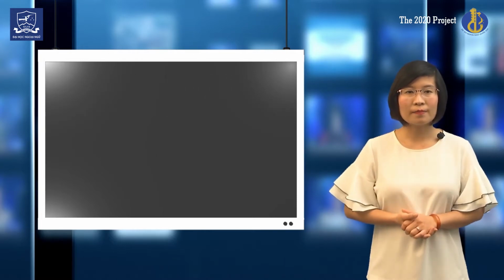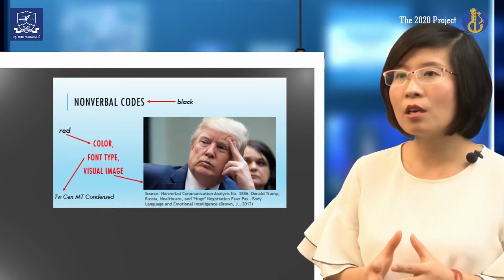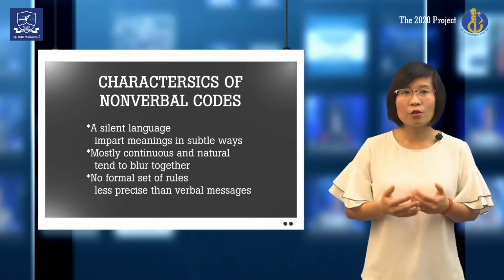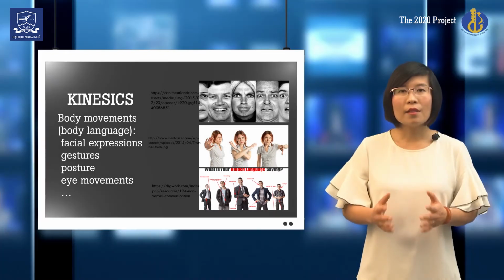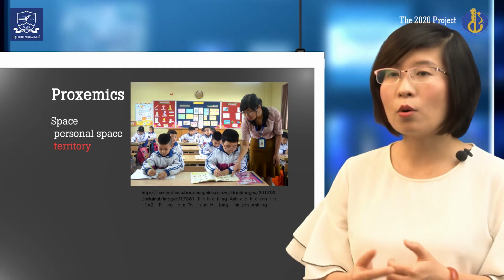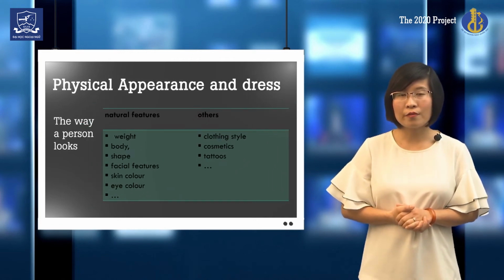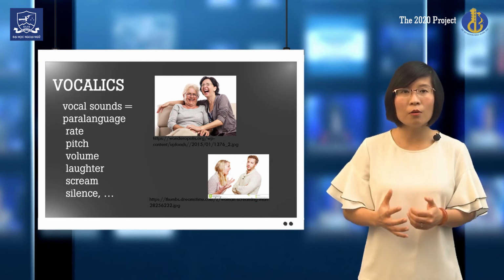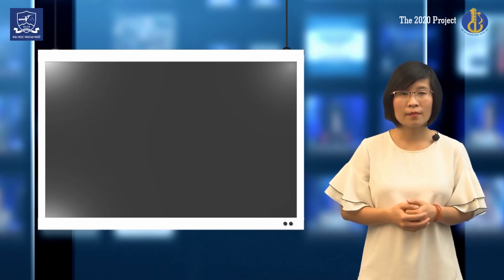CT11 M06 V01